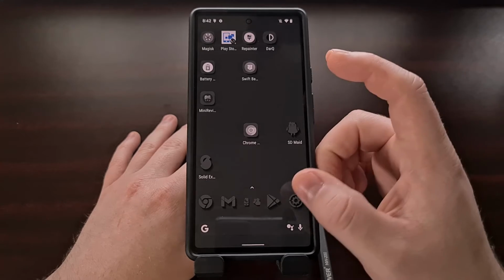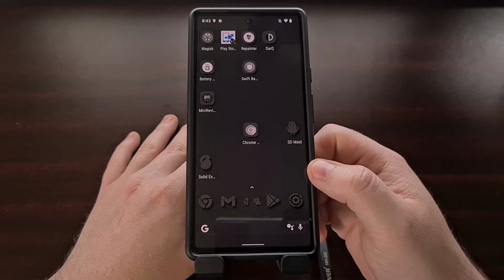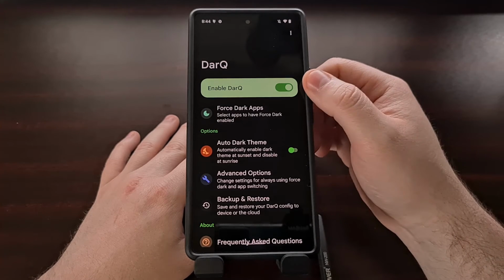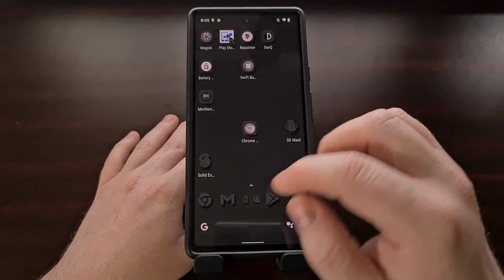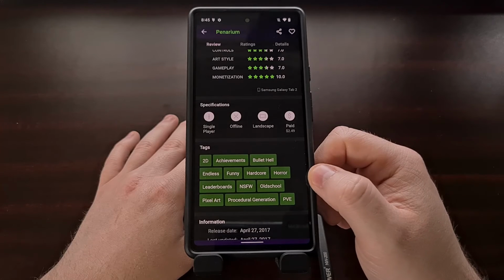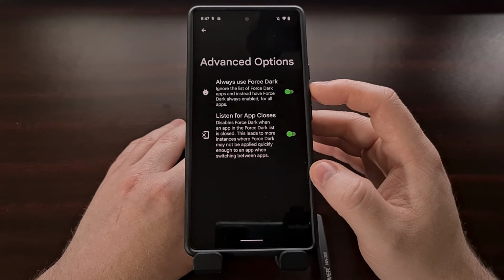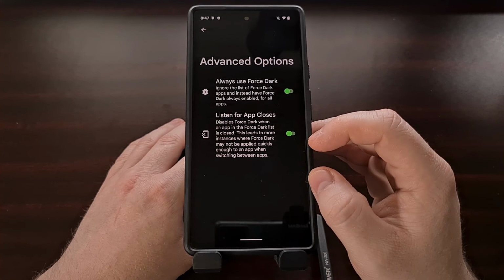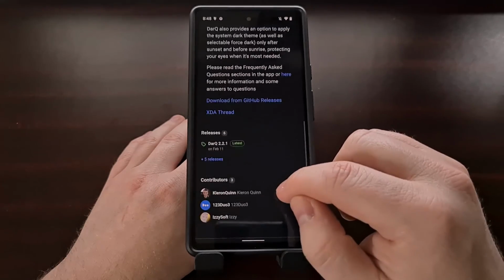DarQ is a FOSS App to Force Dark Mode on Android Applications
DarQ is a Free and Open Source application that lets you force select apps to be displayed using a Dark Theme.

Video Description
Have you ever come across an application that refuses to apply a dark theme to it even after you've enabled Dark Mode for the device? While many app developers are happy to respect the system-wide Dark Theme toggle that modern Android devices have these days, some have dug their heels in the mud and refuse to update their application.

Thankfully, there's a free and open source application available called DarQ that, with the help of root access or Shizuku, will let you force the application to be rendered with a dark theme instead.

This is done on a per-app basis, but does require you to also have dark mode enabled on your device for it to actually work. So this is great for those who are finding some stubborn applications that continue using a light theme even though all of your other apps have adapted and switched to something dynamic that changes depending on if you have dark mode enabled or not.

For example, the Battery Charge Limit application I have installed only has a light theme available. The same for the this application called MiniReview. Both will continue using a light theme even though I have Dark Mode enabled on my Google Pixel 6.

We're able to find this DarQ application on GitHub, which will be linked down in the video description below. And once installed, let's go ahead and open it and grant it root access. But remember, root isn't required here if you have Shizuku installed and set up on your device.

1. Intro [00:00]
2. Enable system-wide Dark Theme [01:25]
3. Open the DarQ application [02:15]
4. Enable the toggle at the top [02:38]
5. Tap the "Force Dark Apps" option [02:48]
6. Select the apps you want in Dark Mode [03:00]
7. Reload the apps [03:33]
8. DarQ advanced options [04:17]